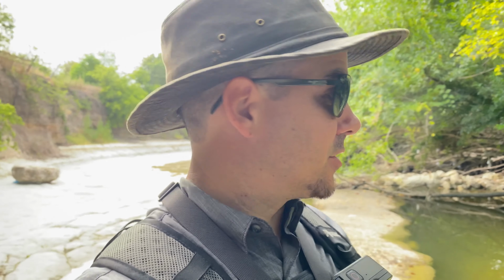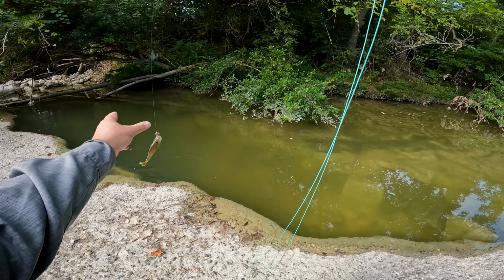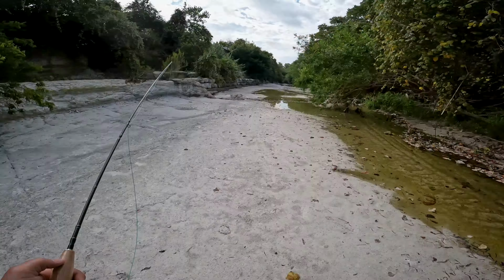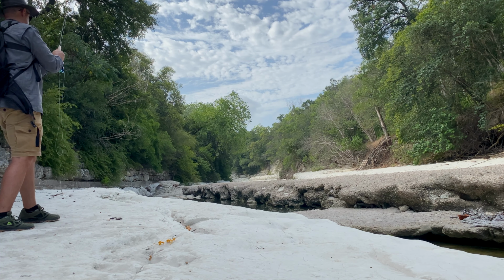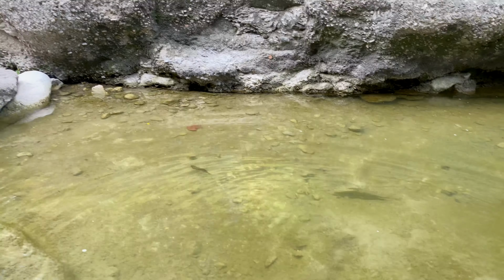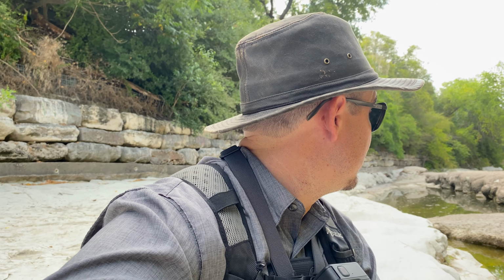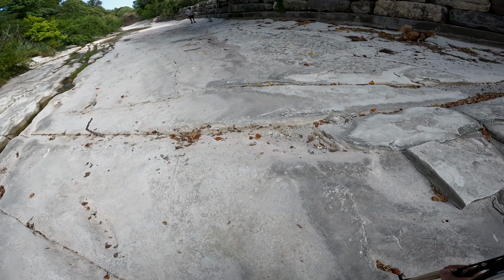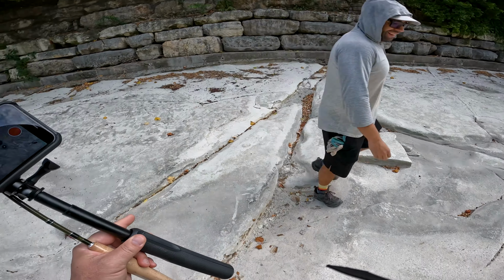Dottie Jordan Neighborhood Park - Austin, TX Suburb Creek Fly Fishing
My son was taking his ACT test and right next door was the Dottie Jordan Neighborhood Park.Google showed me that there was water, than means fish... 2wt fly rod, little creek, a couple hours to kill, there is not a better use of time I can think of!

🐟Fish
🧠Learn
🚯Repeat!

I have partnered with OMNIA fishing. OMNIA in Latin means "prepared in all things : ready for anything"! The website is easy to use and they have a MASSIVE selection of baits/rods/reels/accessories. They even have a Lake selector tool where you can view fishing reports and upload your own to get points to use towards purchasing gear! Use my link to see what they have to offer.

If you use my code I will get a free month
YINVE3